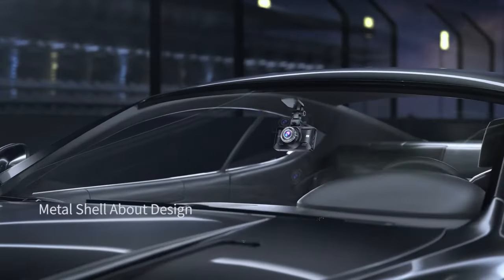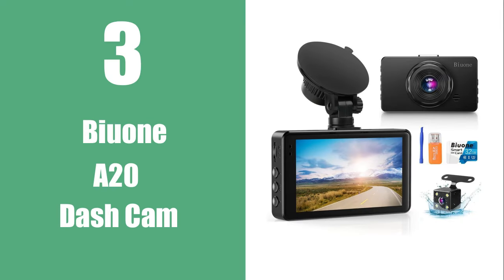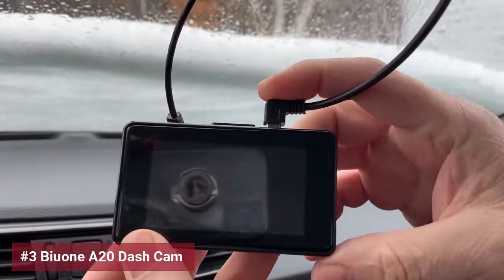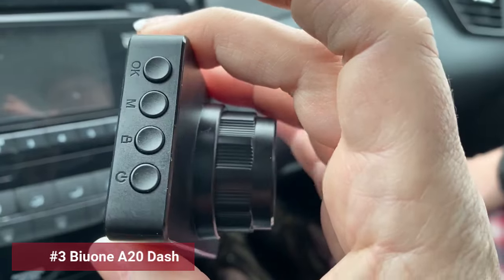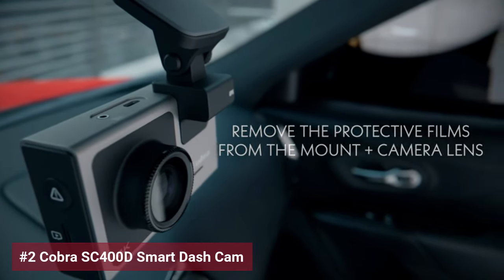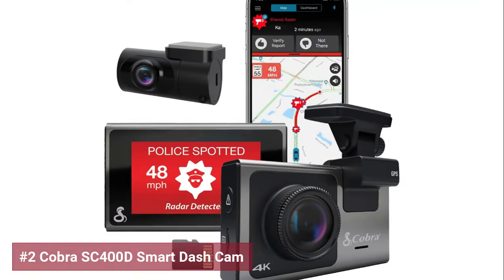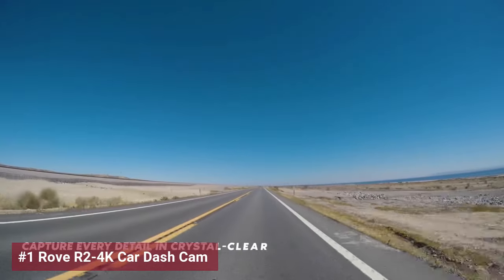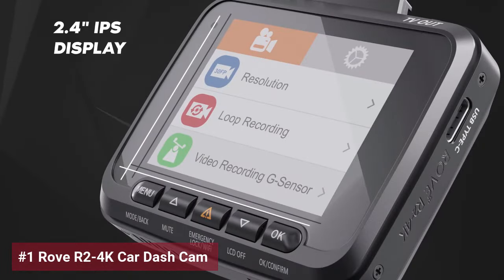Best Dash Cam Front and Rear In 2024: Top Picks for Your Vehicle's Security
In this video, we reviewed the best dash cam front and rear In 2024

► Check out our recommendations to the best dash cam front and rear listed in this video:

►3. Biuone A20 Dash Cam

►2. Cobra SC400D Smart Dash Cam

►1. Rove R2-4K Car Dash Cam

If you are looking for  but don’t know where to begin, we’re here to simplify the process by bringing you reviews of some of the top rated best dash cam front and rear in 2024 that are available on the market today. It can be exhausting to navigate through the many options but with this video, we have found some top-rated standouts within this category. This list that we have put together is based on customer reviews, quality, and more.